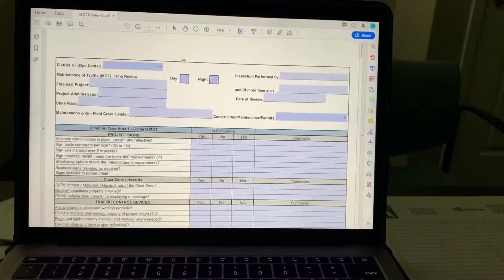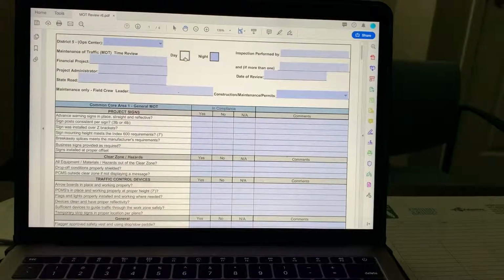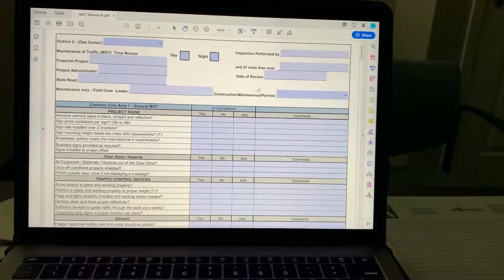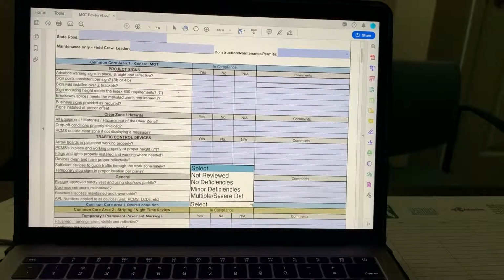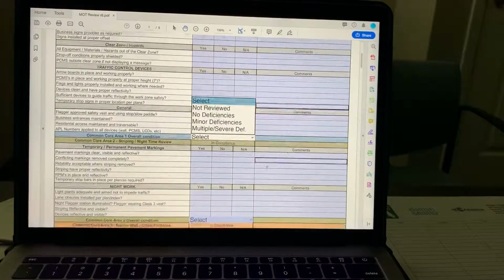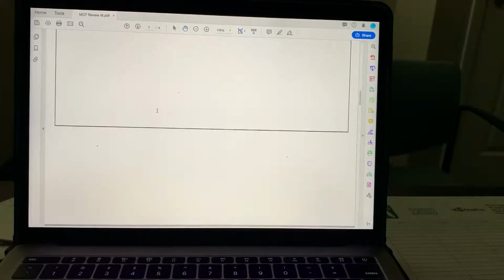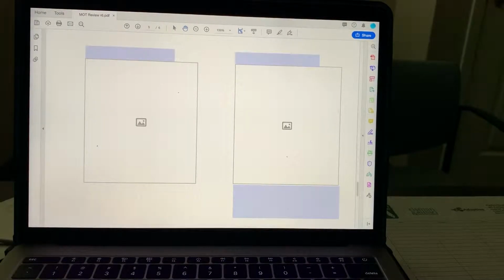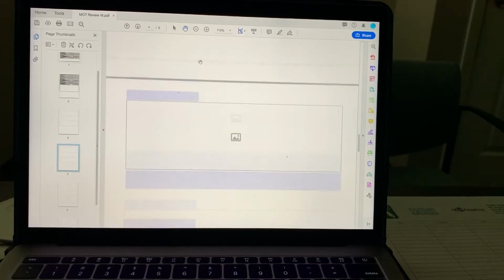FDOT D5 MOT Common Core MOT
This video outlines completing the Common Core MOT form for D5